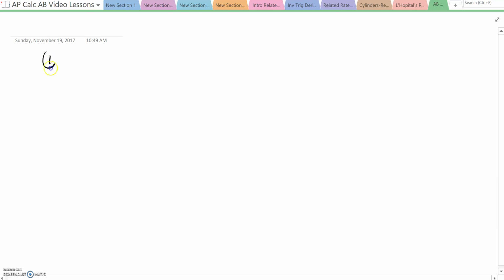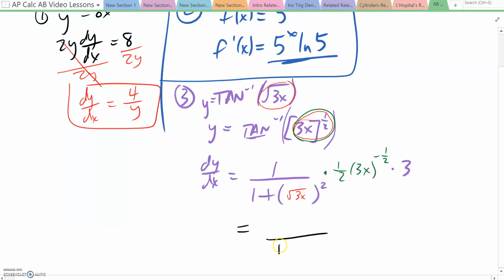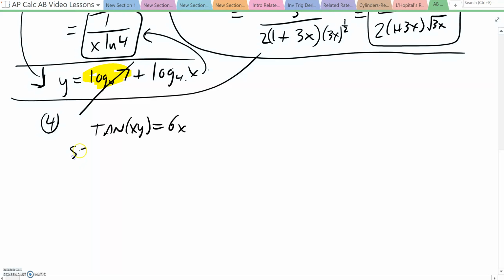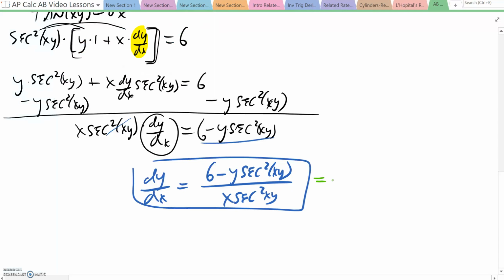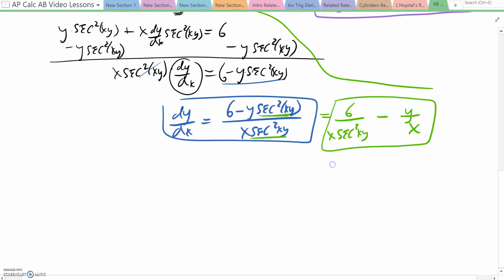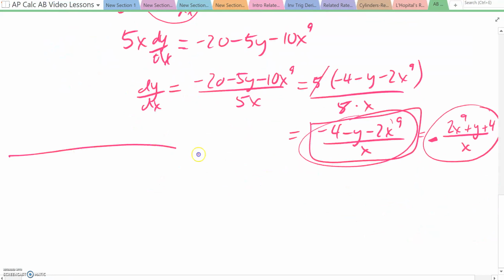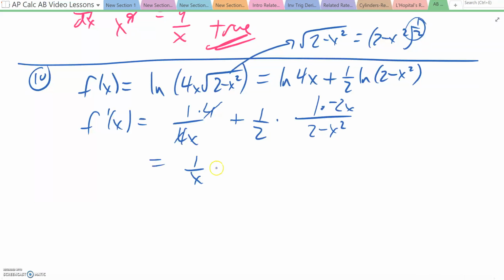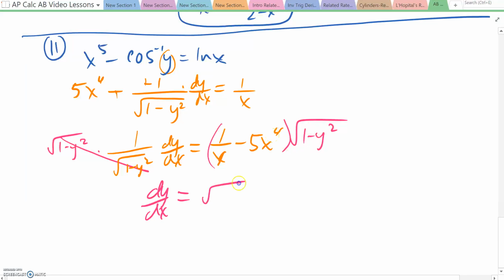AB Ch Prac Set Solns Part 1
Choose HD for best quality.